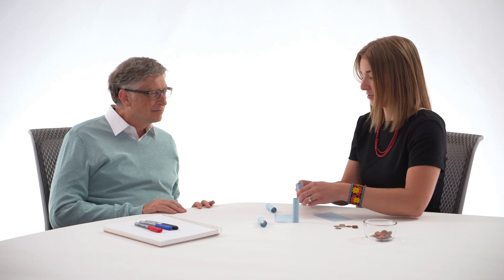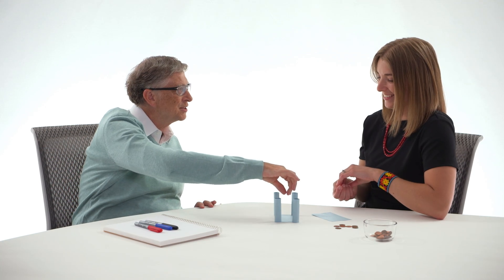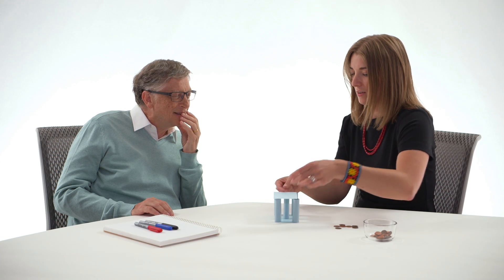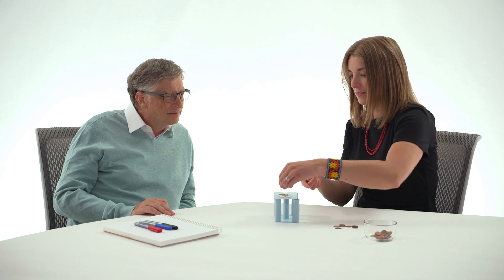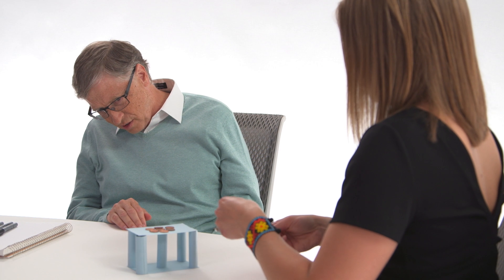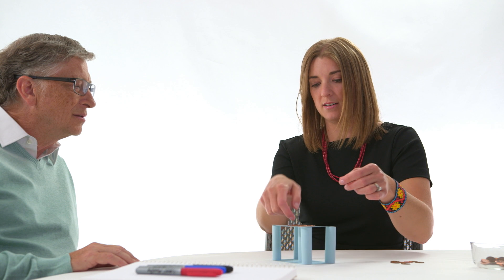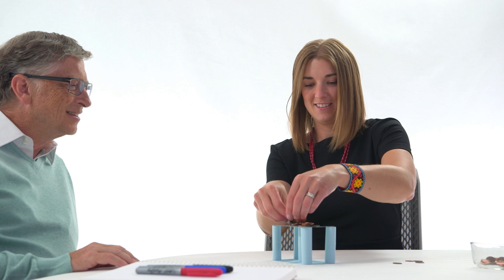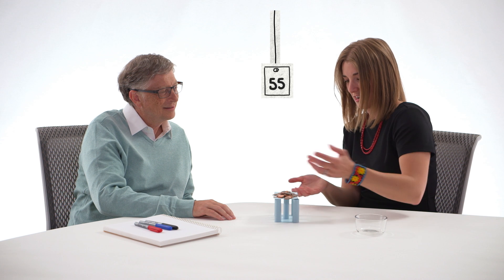Engineering lessons with Bill Gates and Camille Jones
Washington State Teacher of the Year Camille Jones shares an engineering lesson with Bill Gates.